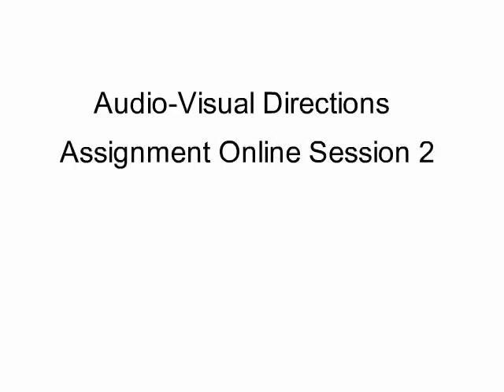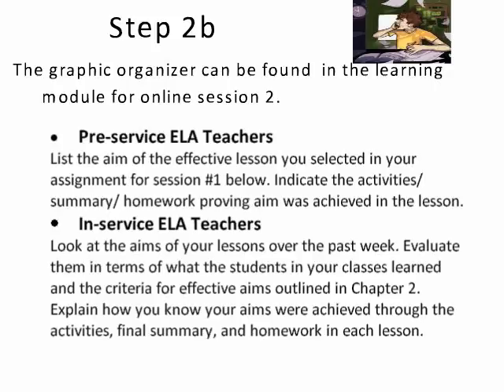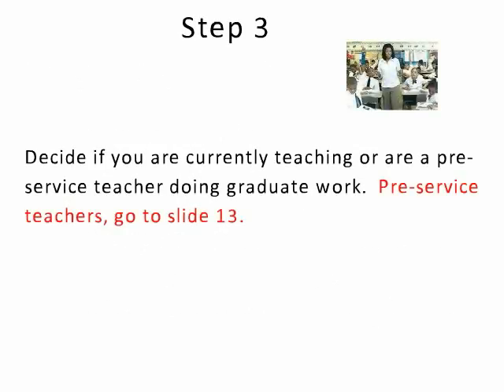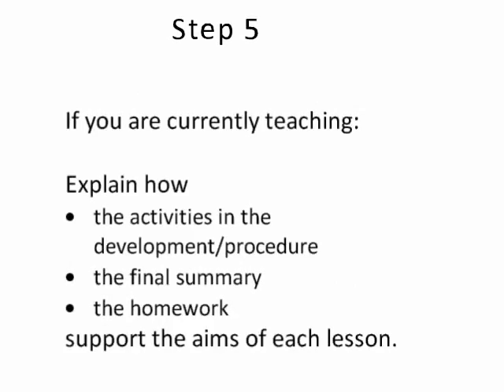EDUC511ELA hybrid 9 Downloadable Video Assignment Online Session 2